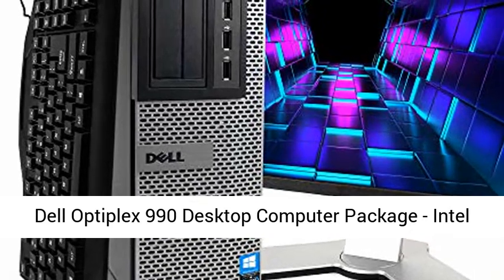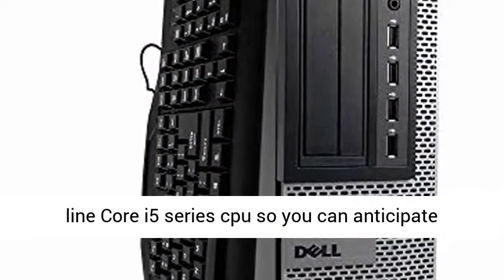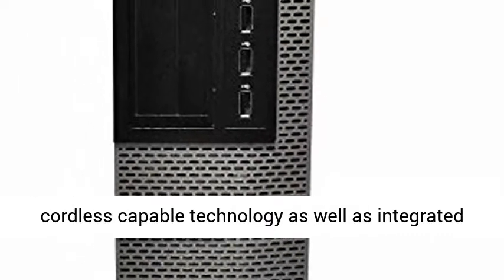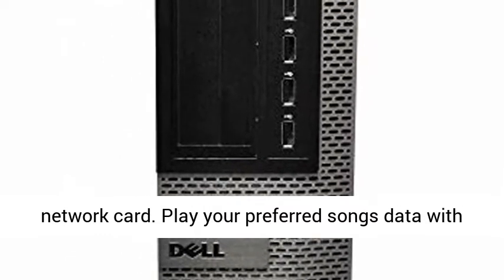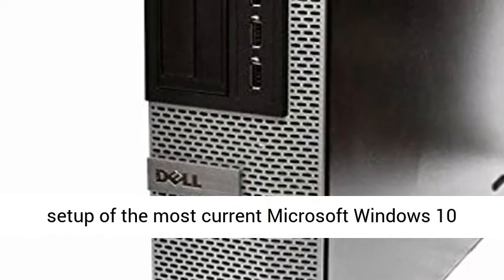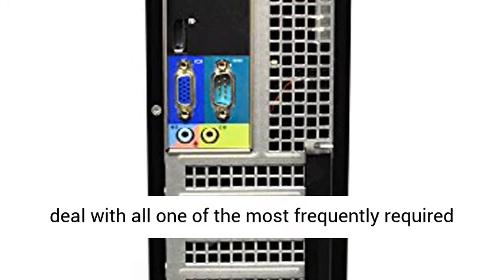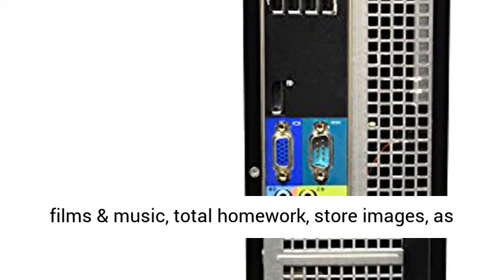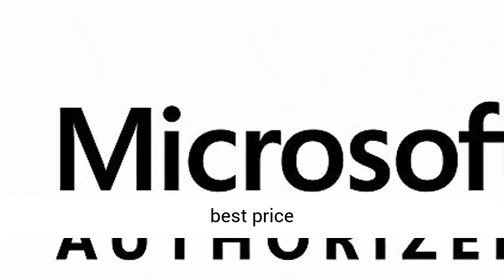Dell Optiplex 990 Desktop Computer Package Intel Quad Core i5 3 1 GHz, 16GB RAM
POWERFUL PROCESSOR - Configured with Intel’s top of the line Core i5 series processor so you can expect lightning fast, reliable and consistent performance for an exceptional PC experience.
SUPERIOR STORAGE AND MEMORY – Customized with ample hard drive space to store apps, games, photos, music and movies. Loaded with plenty of DDR3 RAM to zip through multiple tasks in a hurry and outperform the competition in any situation.
Play your favorite music files with stereo sound. Easily connect to large and multiple monitors through onboard DisplayPort technology.
WINDOWS 10 LATEST RELEASE - A new installation of the latest Microsoft Windows 10 Operating System software, free of bloatware commonly installed from other manufacturers. As Microsoft's latest and best OS to date, Windows 10 will maximize the utility of each PC for years to come. Optional software such as Anti-Virus and Office 365 can also be easily downloaded through the Microsoft Windows App Store.
CUSTOM TAILORED FOR A SECURE START - Configured to tackle all the most commonly needed tasks right out of the box - Browse the internet, stream movies & music, complete homework, store photos, and much more.  All custom produced computers are backed by a 90 day warranty and 90 day tech support to ensure a smooth, easy and secure introduction.